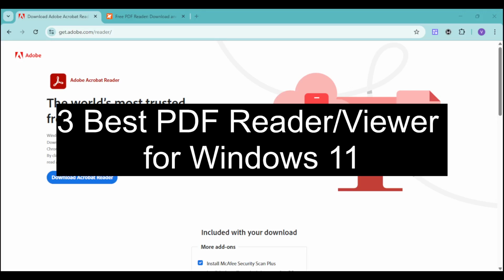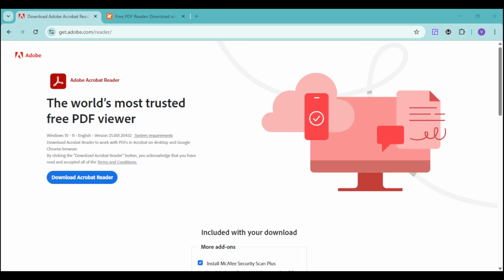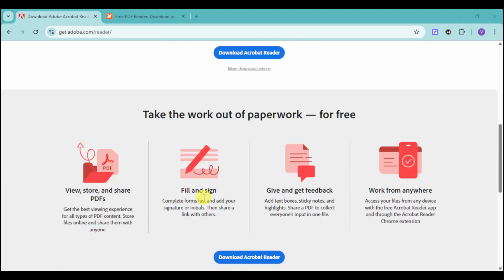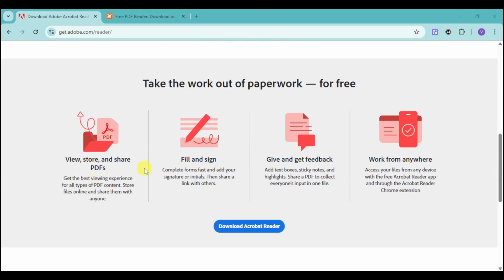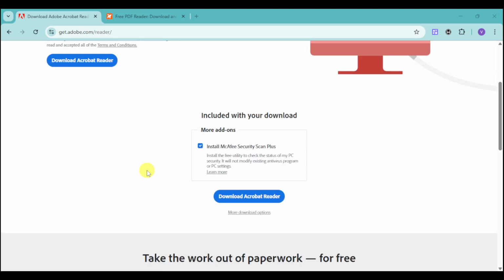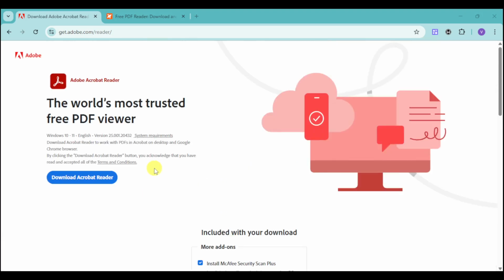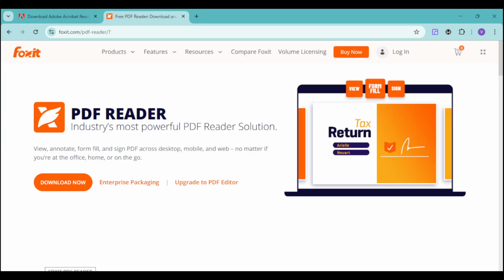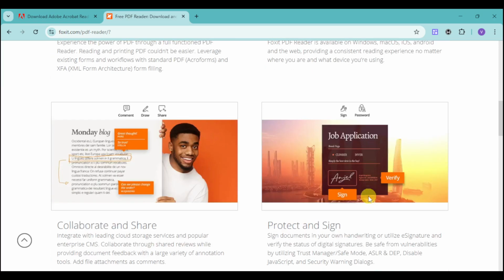Best PDF Viewers for Windows (2025)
In this video I'll show you how to get the best pdf viewers for your pc. The method is very simple and clearly described in the video. Follow all of the steps & get the best pdf readers on your laptop.